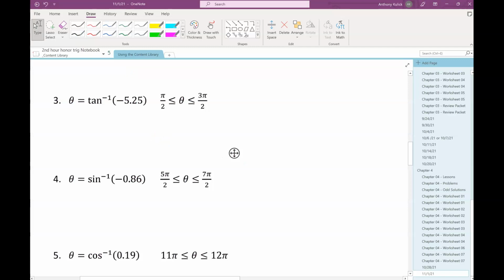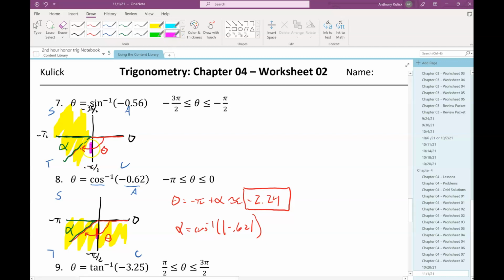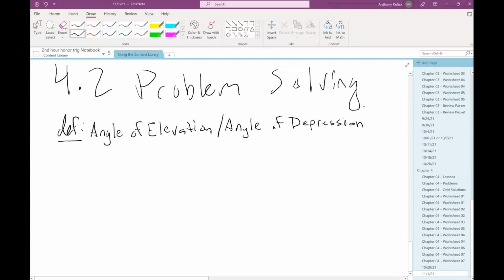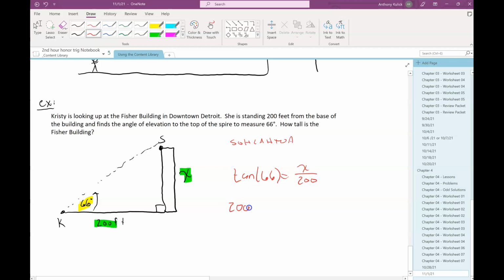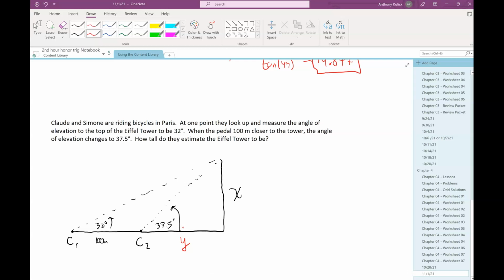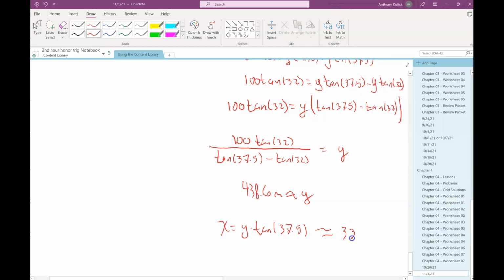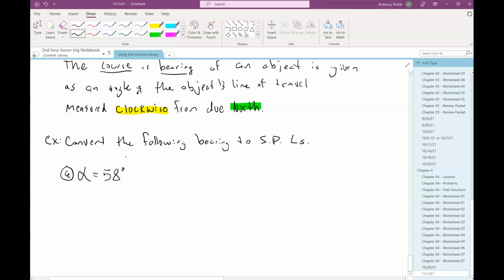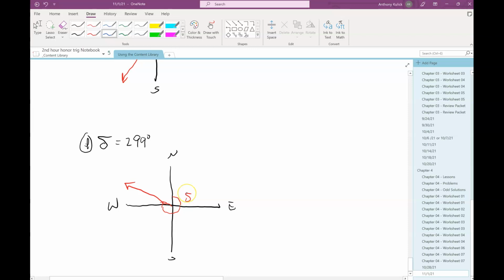11/1/21 HTPC - 2nd hour